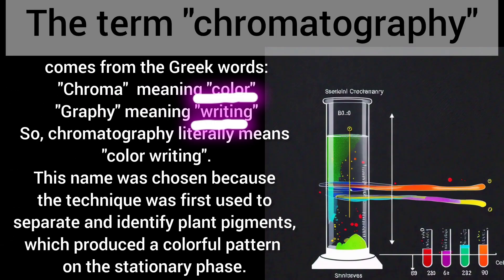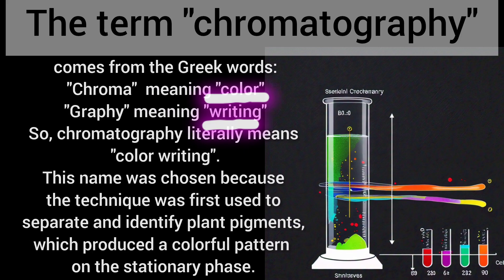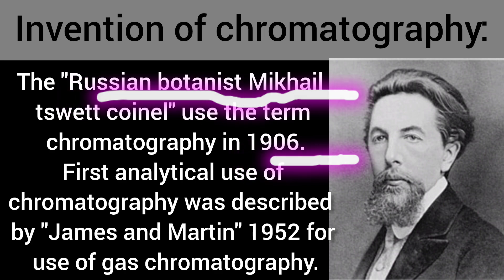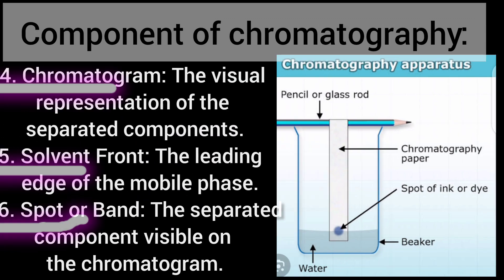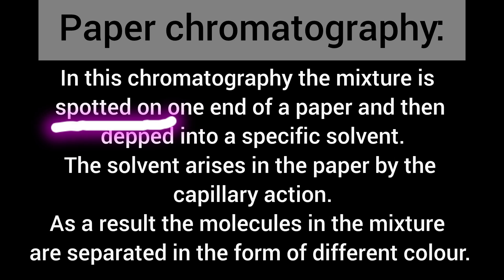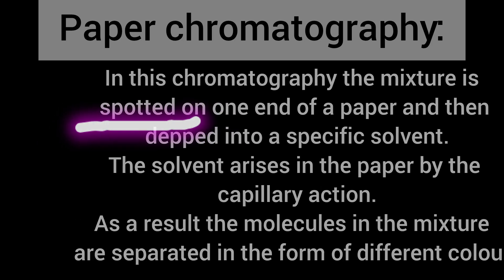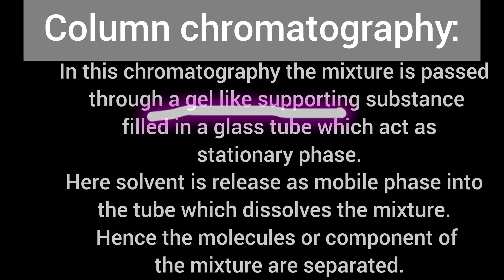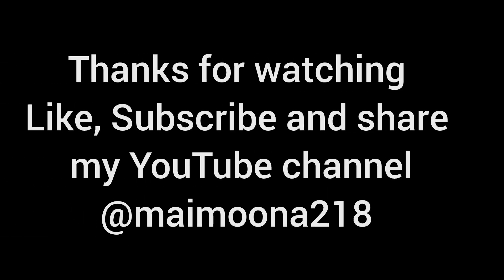chromatography/different types of chromatographic techniques/applications of chromatography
Yours quires:-

types of chromatography
chromatography
column chromatography
principle of chromatography
types of chromatography technique
application of chromatography
chromatography techniques
paper chromatography
chromatography types
chromatography technique
chromatography explained
chromatography techniques biochemistry
what is chromatography in chemistry
types of chromatography techniques
different types of chromatographic techniques
different types of chromatography in english
different types of paper chromatography